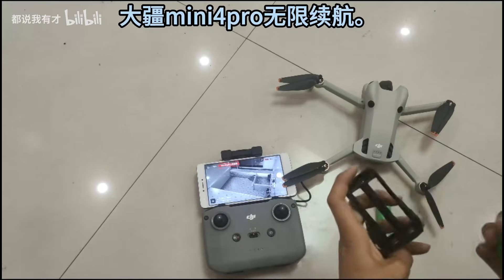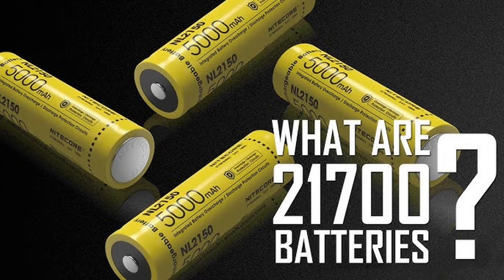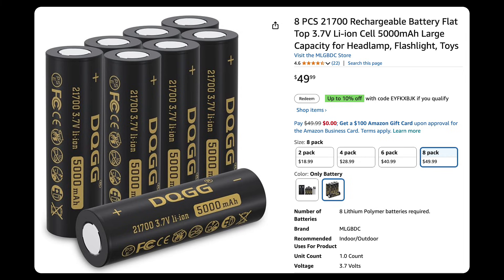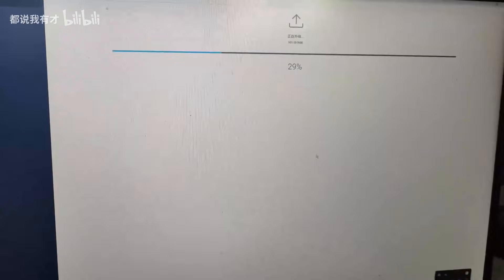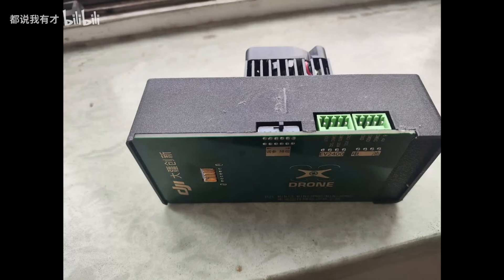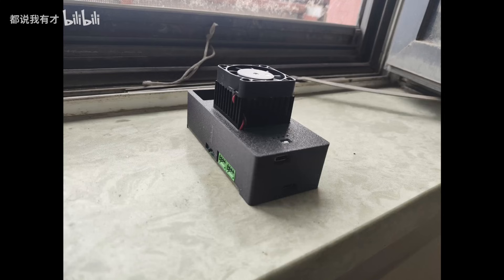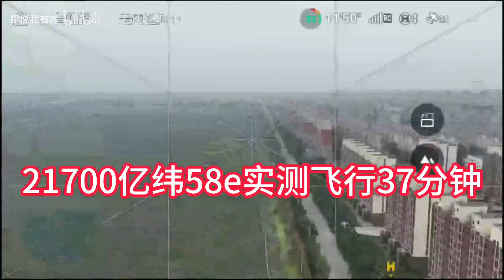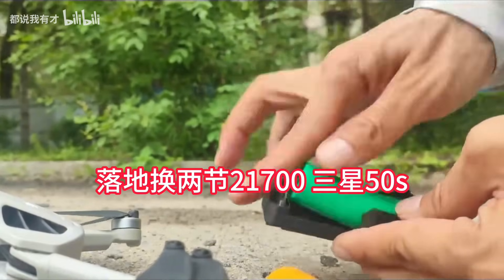How to Bypass DJI's Battery Lock on the Mini 4 Pro: The 21700 Battery Mod